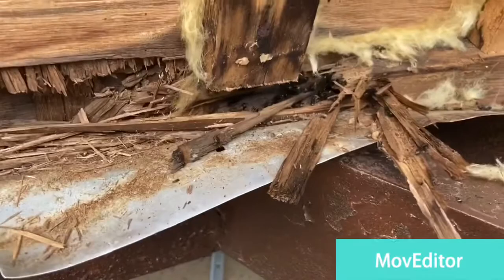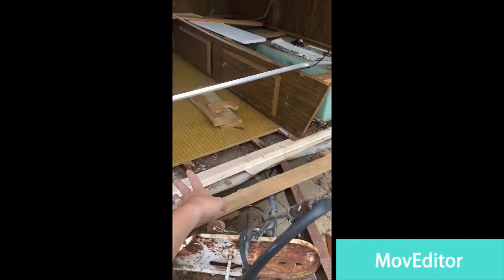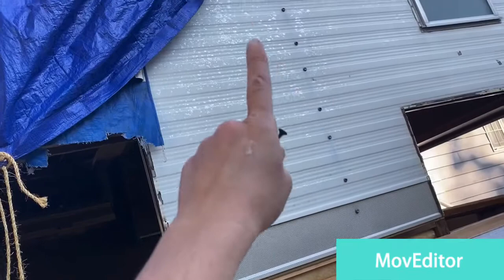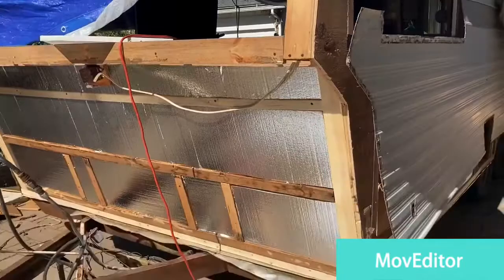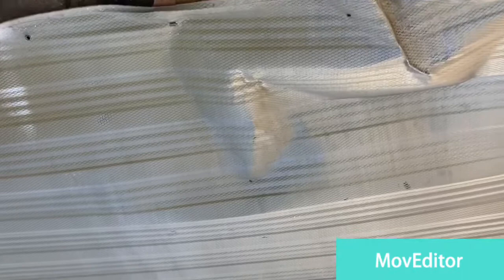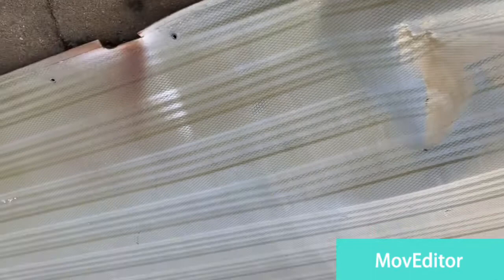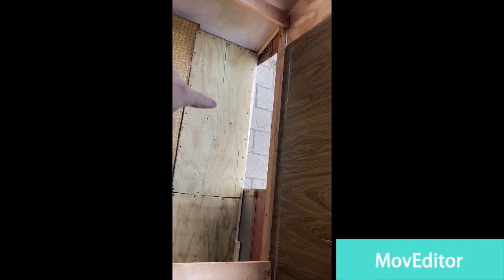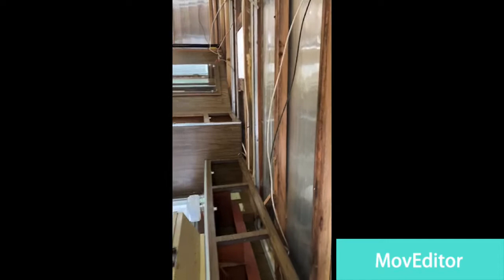Saving The Vintage Camper part 4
It feels good to know that very soon this vintage Shasta will be back on the road looking for a new adventure. I am always trying to encourage people to go beyond their comfort zone and do things they always wanted to do. I am not an rv tech, this is just a fun hobby for me so spend hours and hours teaching my self on how repair campers, YouTube has wonderful videos from profesional that has been my guide along the process, it’s not difficult at all but you will need lots of tools and money, because wood it’s expensive and many rv part are too !!! I wish I could show more specific details of the process but I am basically working alone and can’t hold the phone wile working, I need to improve that! If you have any questions I will be more than happy to answer, Thanks so much and see ya next